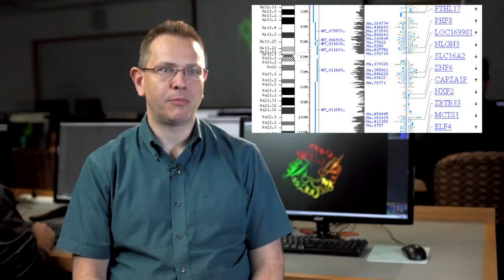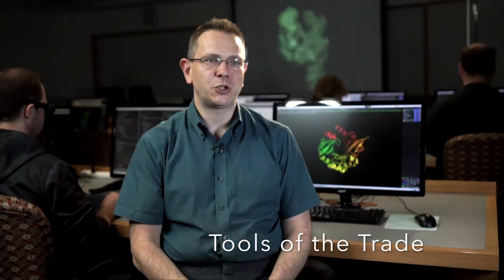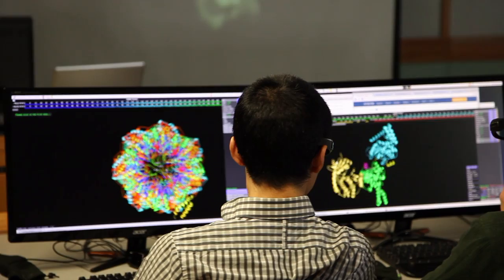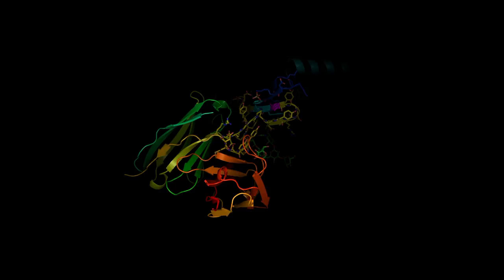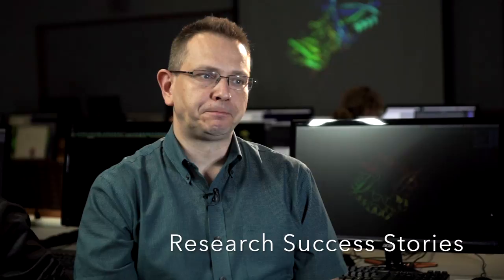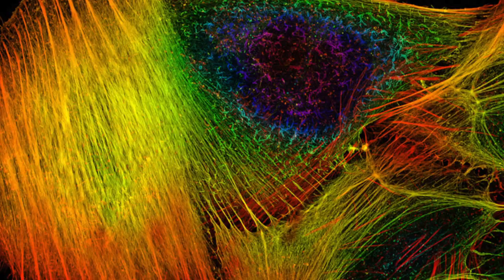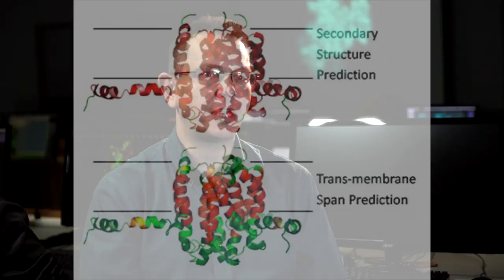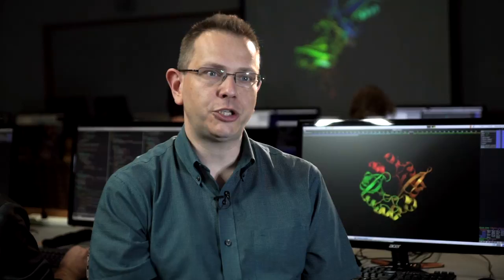Jens Meiler Full Interview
Jens Meiler, Vanderbilt University Professor of Chemistry & Professor of Pharmacology, Department of Chemistry, gives an overview of his research in computational structural biochemistry and chemical biology.